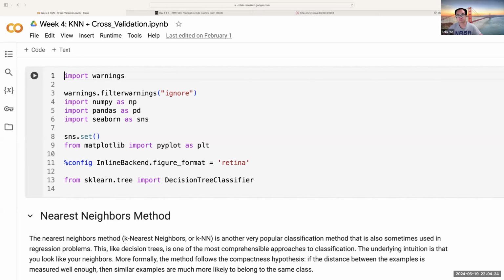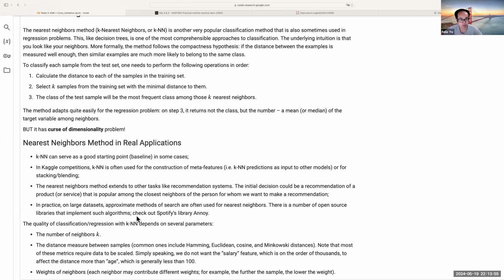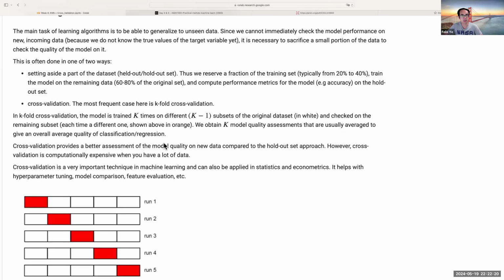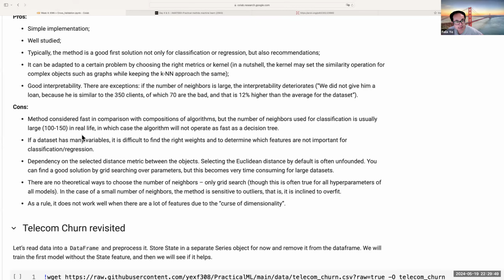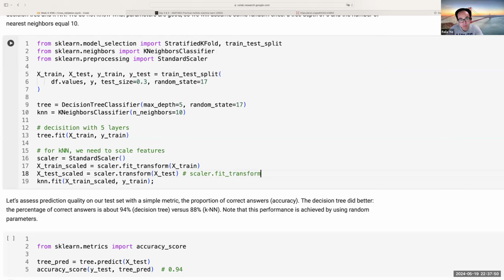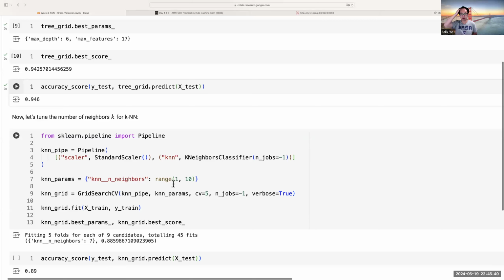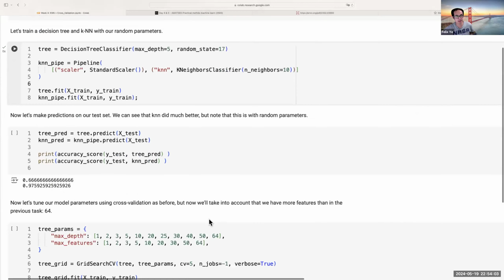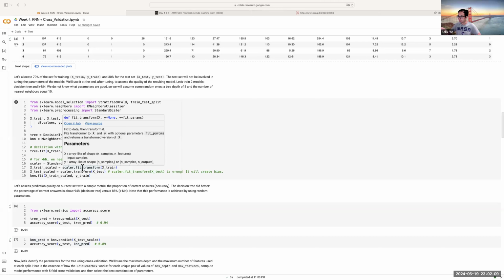PML Lecture 6: KNN and Cross Validation